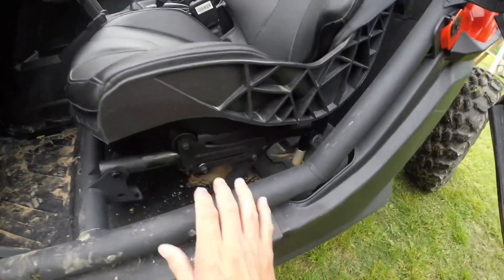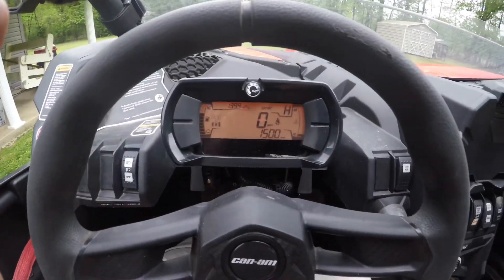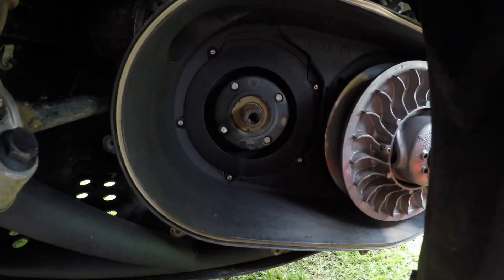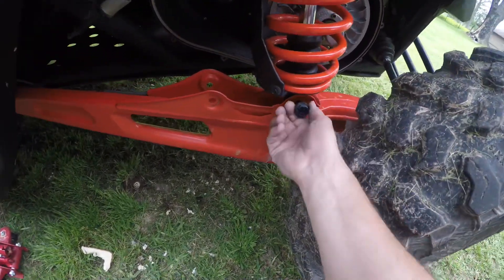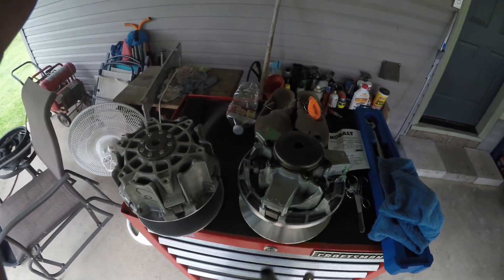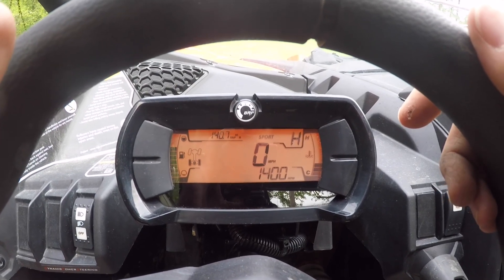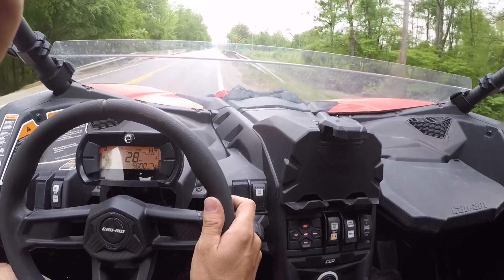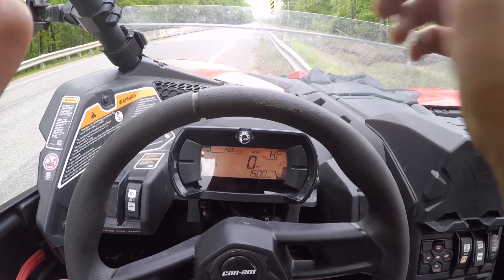2022 Can Am X3 DS Turbo 120 P Drive Primary install! Before and After .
Installed a PDrive Primary clutch on my 2022 base DS turbo 120. Much smoother engaging clutch , and best of all , the 5100 RPM rattle is gone!